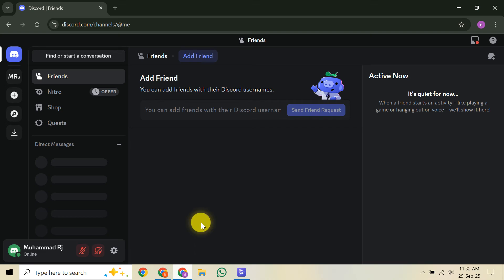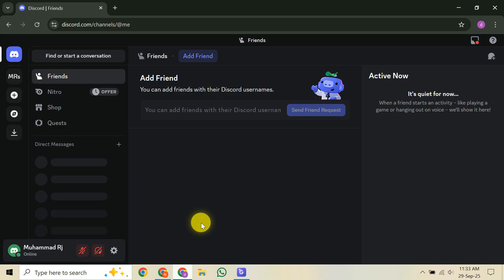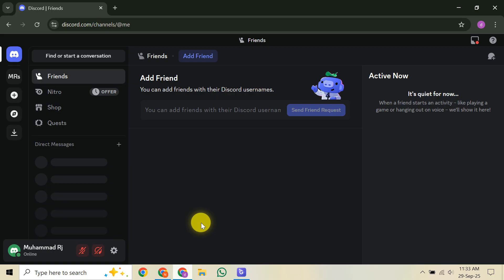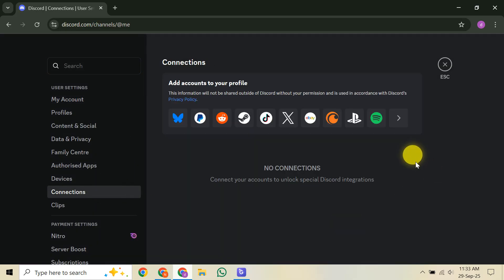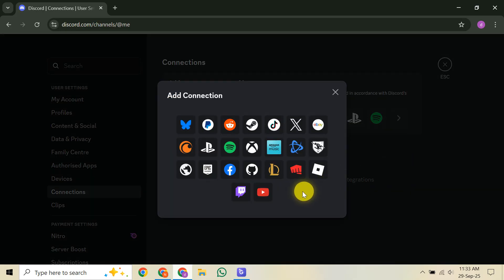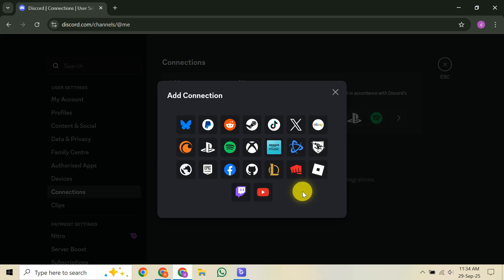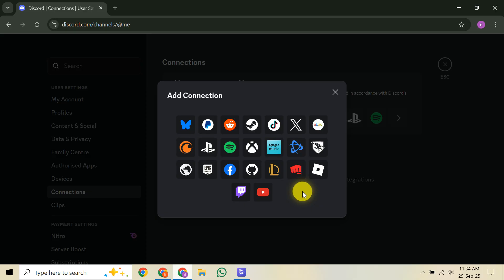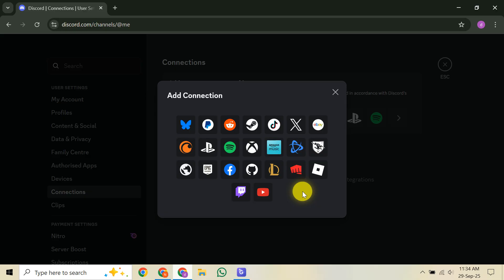How To Stream Discord Chat On Xbox Twitch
Looking for How To Stream Discord Chat On Xbox Twitch? In this video, we'll guide you through the incredibly simple process of bringing your Discord voice calls directly onto your Xbox console, allowing you to seamlessly include your friends' voices from Discord right into your Twitch stream. You no longer need a complex PC setup just to capture your Discord audio with your Xbox gameplay. This method is perfect if your primary goal is to stream Discord voice chat on Xbox Twitch, ensuring all your co-op banter is heard by your audience. We'll start by showing you how to link your Discord and Xbox accounts, a crucial first step that acts as your gateway to transferring calls. Whether you use your Discord mobile or desktop app, establishing this connection is straightforward. Once your accounts are successfully linked, the next step involves joining any voice channel on Discord and utilizing the 'Transfer to Xbox' option, often represented by a controller icon. With a single click, your active Discord voice chat will seamlessly move to your Xbox console, making your Discord friends' voices audible through your Xbox speakers or headset, just like a standard Xbox party chat. Finally, with your Discord audio now routing through your Xbox, simply launch the built-in Twitch app on your Xbox, set up your stream, and go live. Your Xbox will automatically capture your game audio and your Discord voice chat together, making it incredibly easy to stream Discord chat on Xbox Twitch. We also briefly touch on how to include Discord text chat on your Twitch stream using a PC with OBS or Streamlabs if you desire a more comprehensive visual experience, although our primary focus is the direct voice integration. This guide provides the quickest and easiest way to get Discord voice chat integrated with your Xbox Twitch stream.